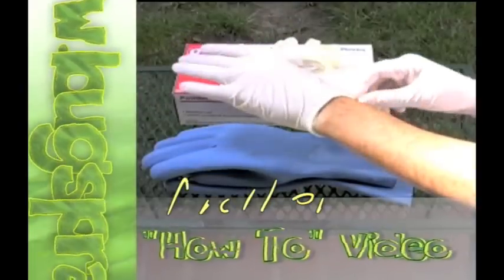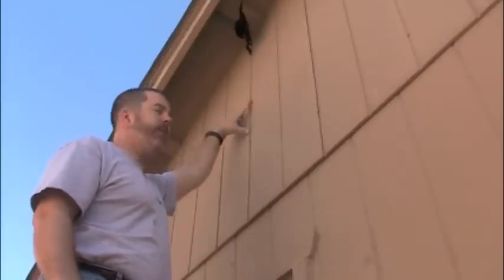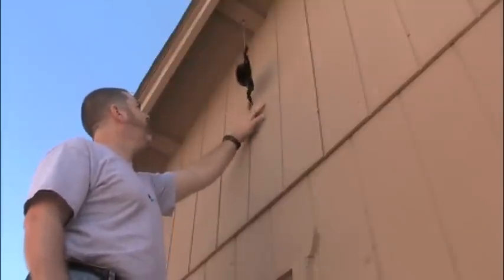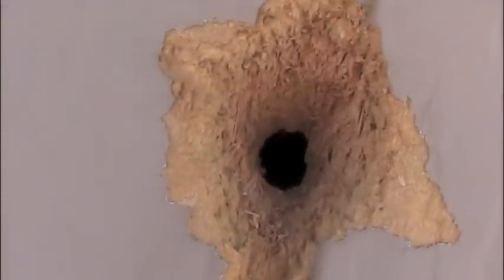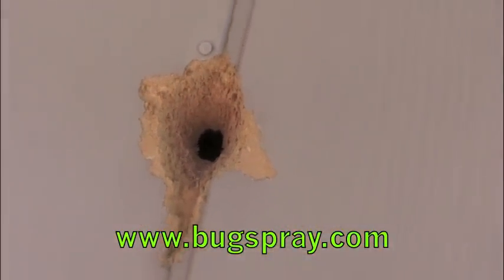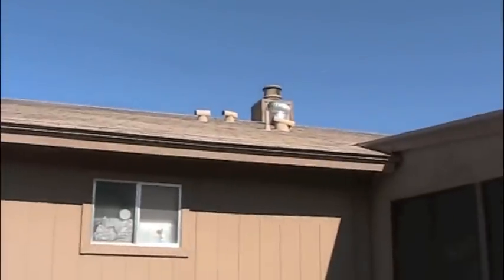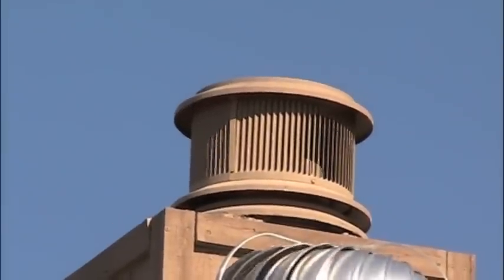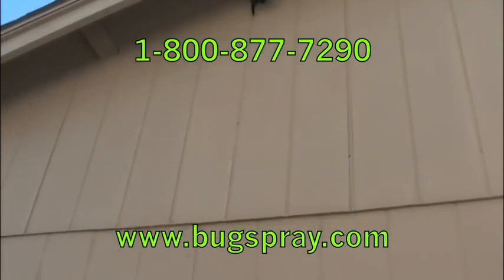Woodpecker pecking hole on house is stopped with giant spider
Woodpeckers will sometimes peck holes through house siding looking for food or a nest site. Our moving spider is an excellent deterrent that when installed will immediately work at keeping this unwanted activity from happening.